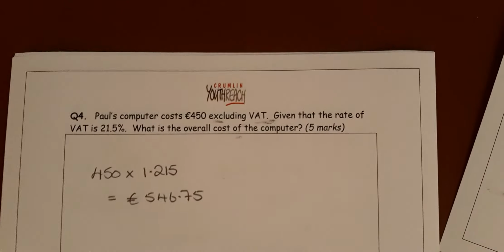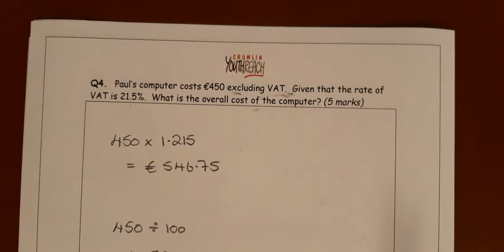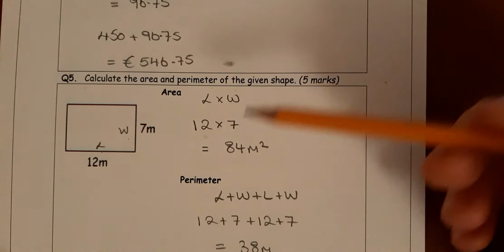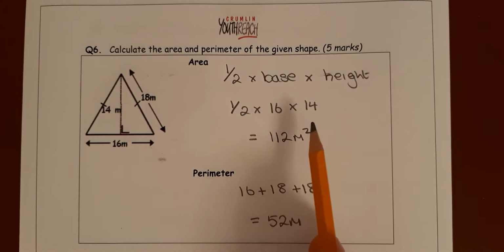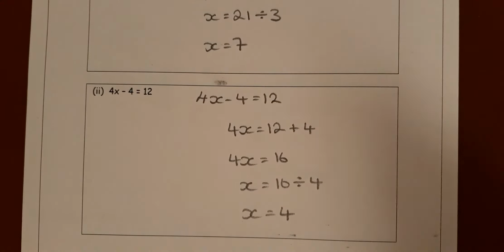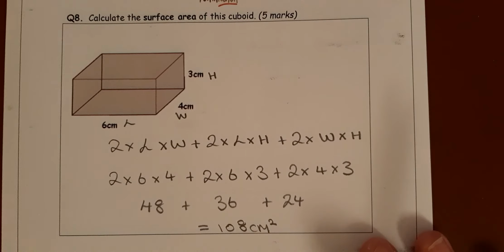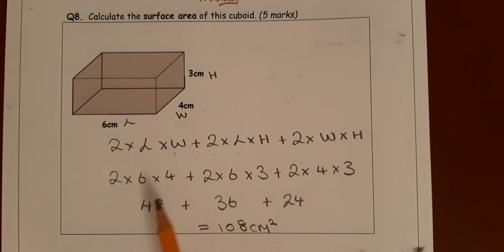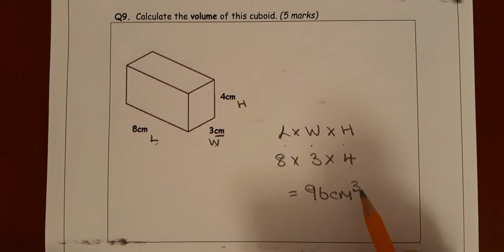Mock Tom Short